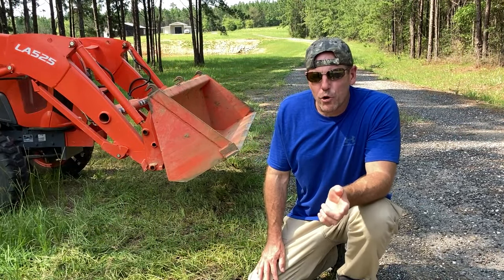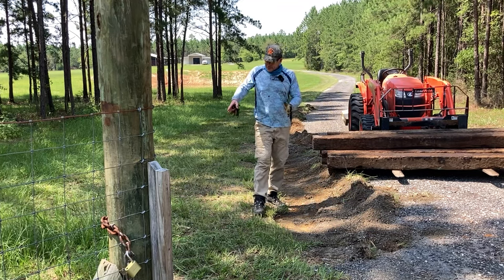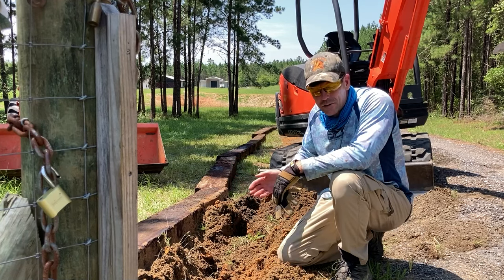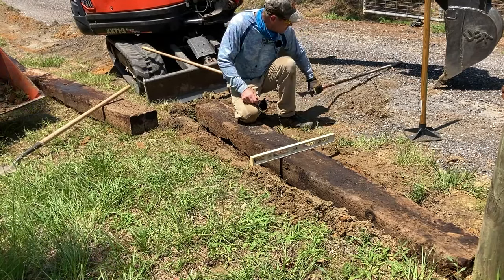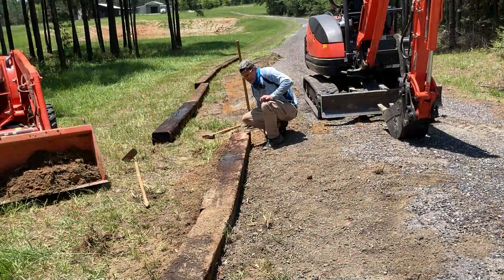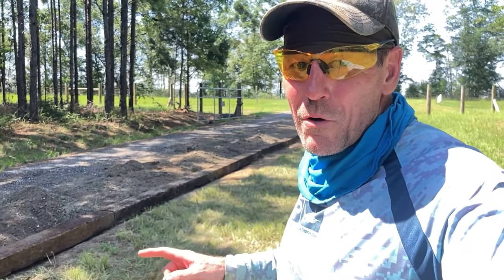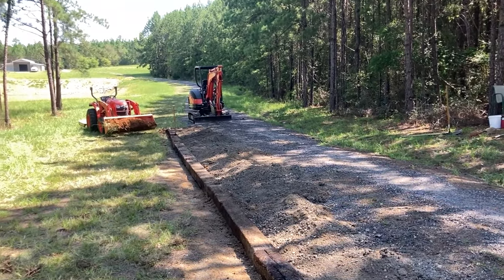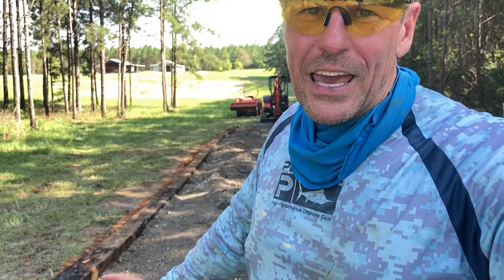How to Permanently Repair a Washed Out Gravel Driveway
How to build a gravel driveway  Kubota KX71 L3901 L2501.  E94

6’ Digging and Pry bar

Our Story:
We are six years into a seven year effort of transforming 20 acres of "Piney Grove" in Northwest Florida into our dream homestead/mini farm to be filled with animals and joy. We plan to have a variety of miniature critters on our pastures, raise free-range chickens, grow fish in our pond, garden, plant fruit and nut trees, and harvest wild game. Our goal is
journey!

Brad & Deb